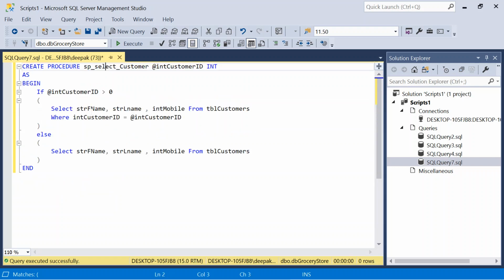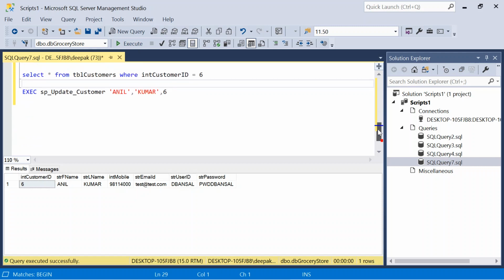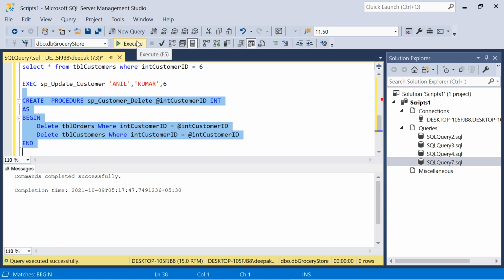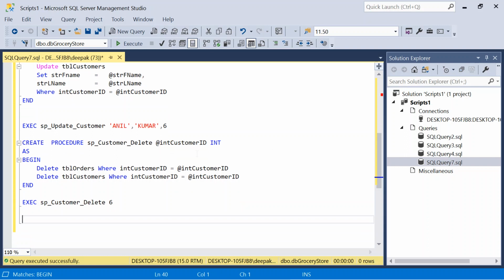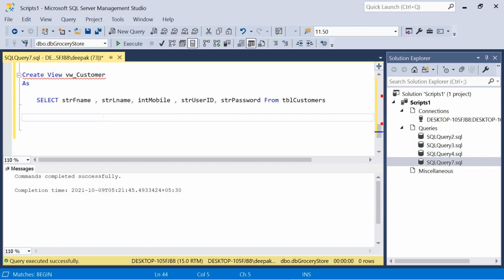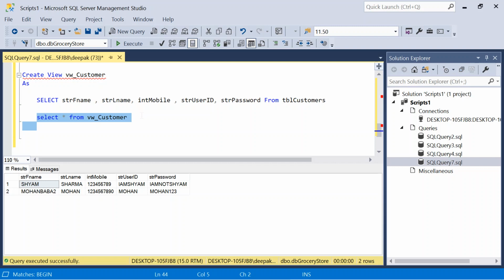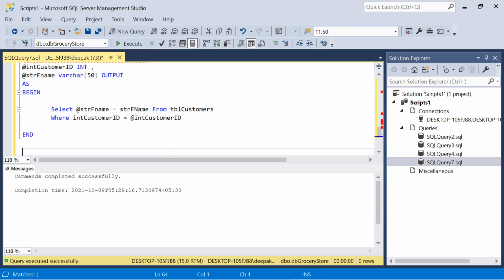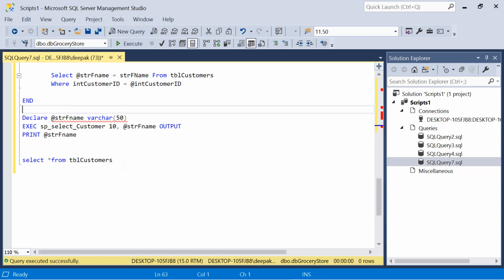SQL TUTORIAL - PART 2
How To create and use Stored Procedures and View In Sql Database .